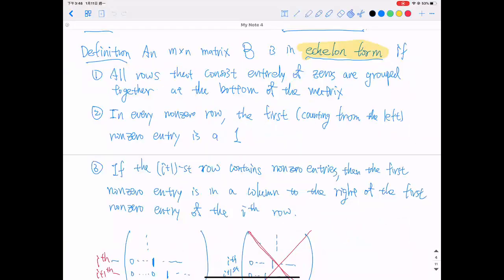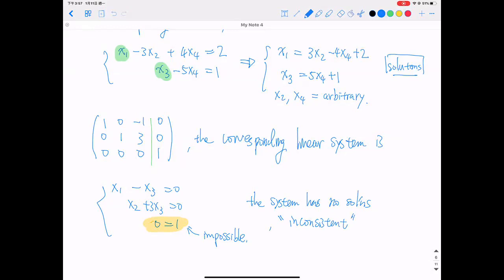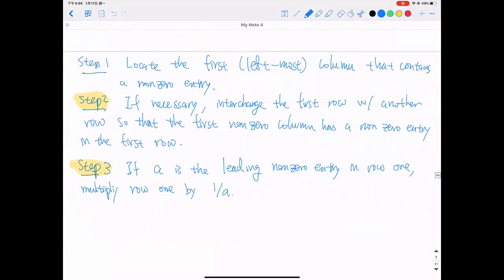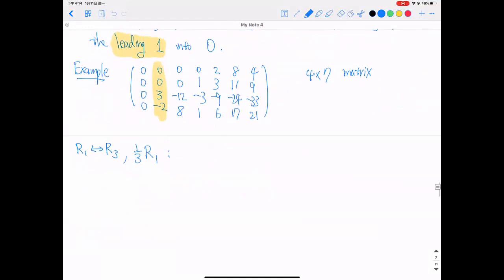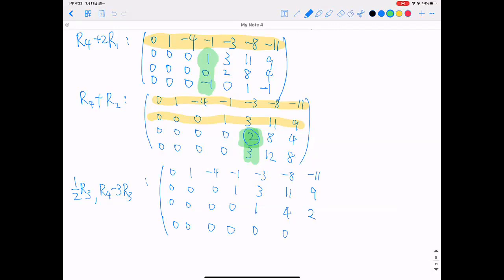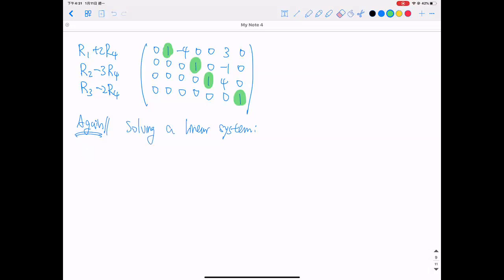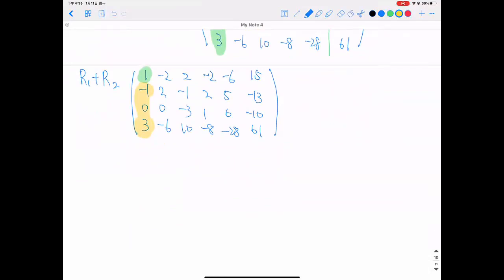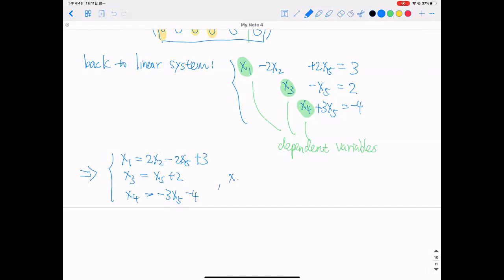Linear Algebra Lecture 3